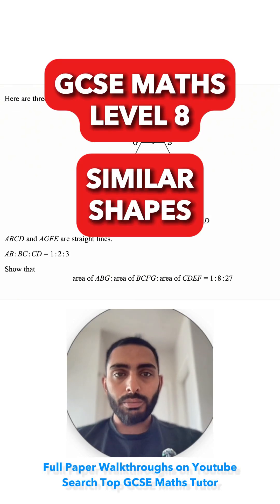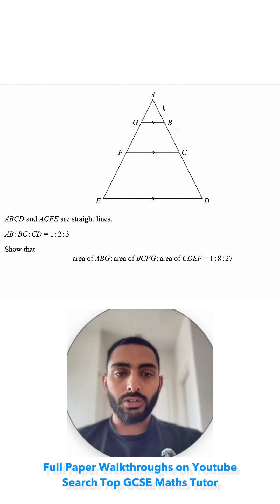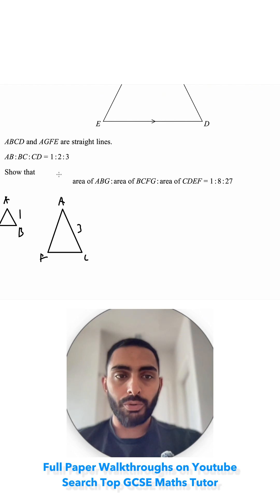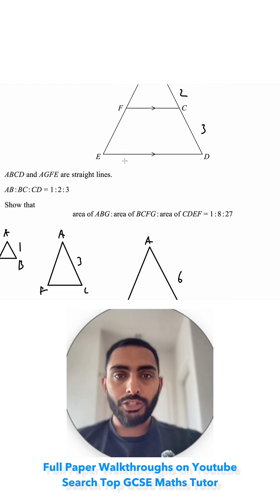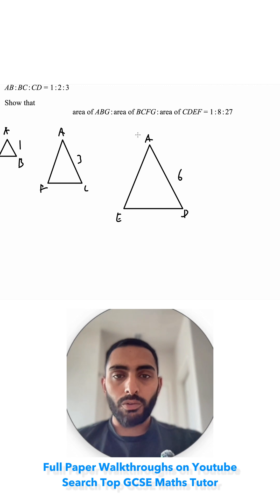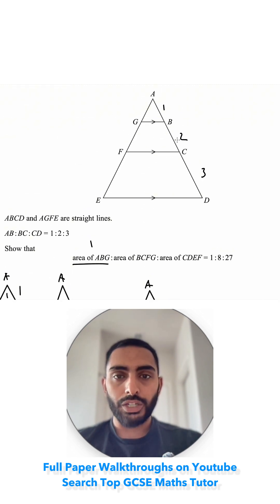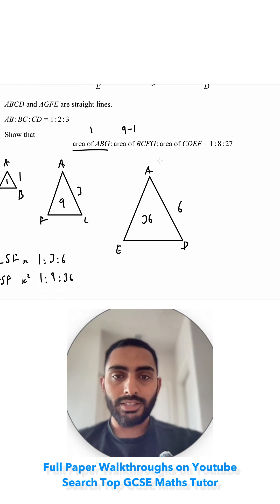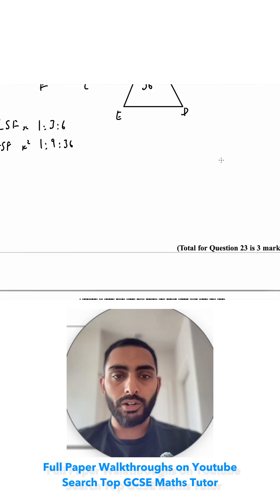GCSE Tricky Maths Challenge Made Easy: Understand Similar Shapes FAST! ⏱️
Want to ace your GCSE Maths? 🥳 In this video, you'll tackle a tricky problem involving **Similar Shapes**. Your mission: Solve and share your answers in the comments! 📝

🔑 Key Skills Tested:
✅ Understanding proportions and ratios
✅ Area comparisons
✅ Application of similar figures

Put your skills to the test and see how you measure up! Don't forget to drop your answers in the comments below!